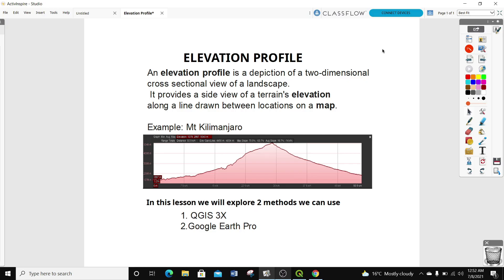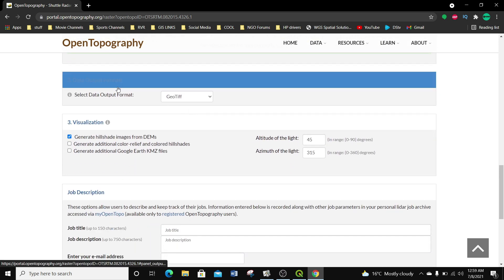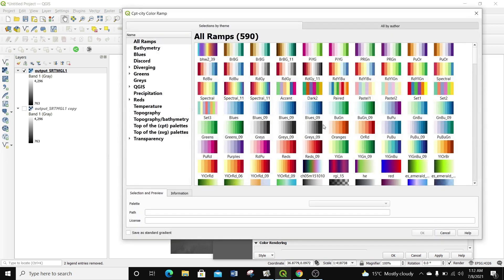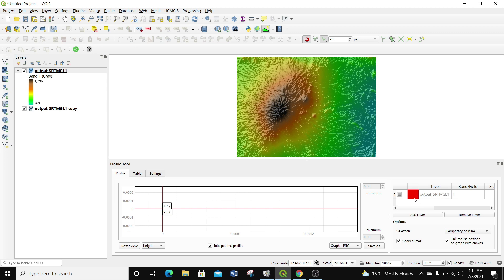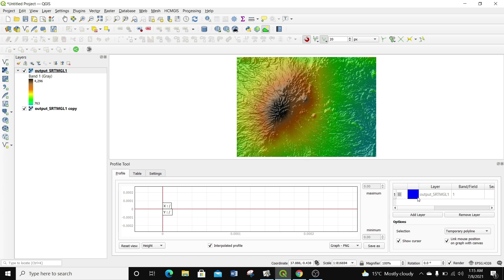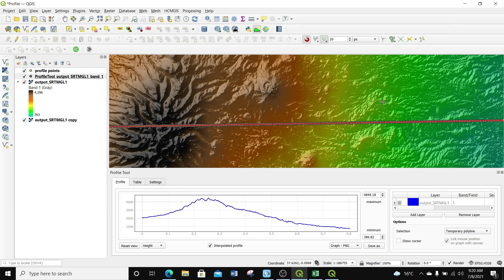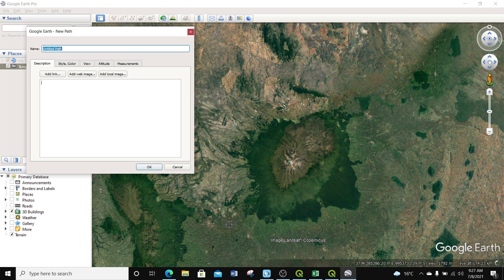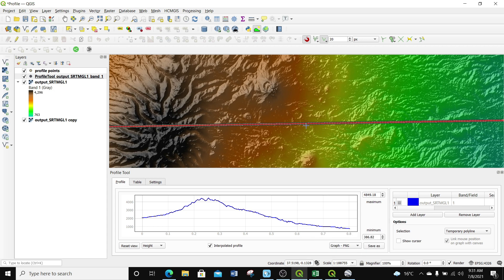How to create Elevation Profile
In this tutorial, you will learn how to create elevation profile in QGIS latest release and Google Earth Pro from elevation data such as DEM raster files.

Follow this link to register for a course from basic to advance GIS